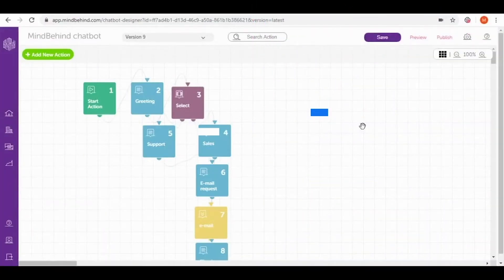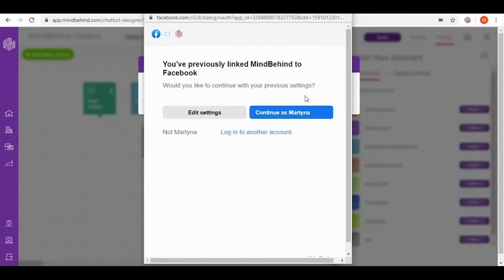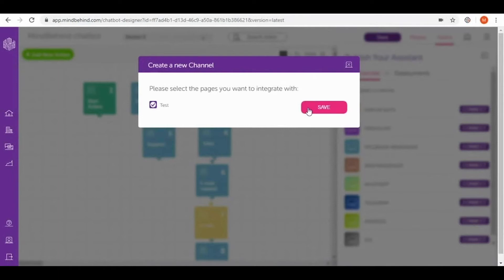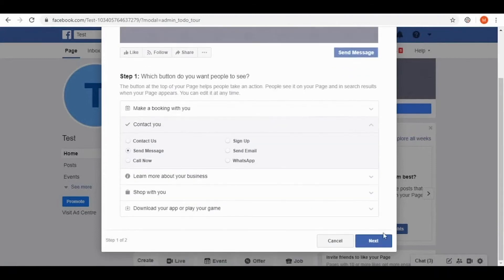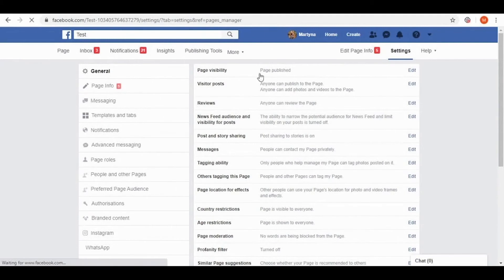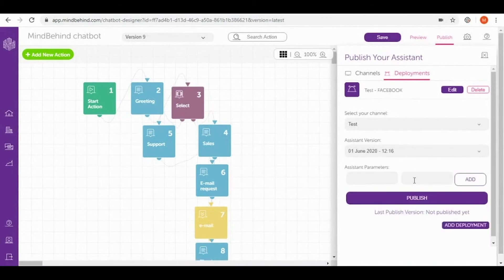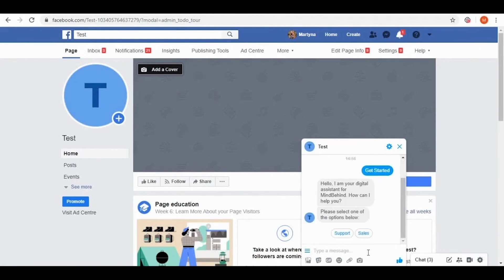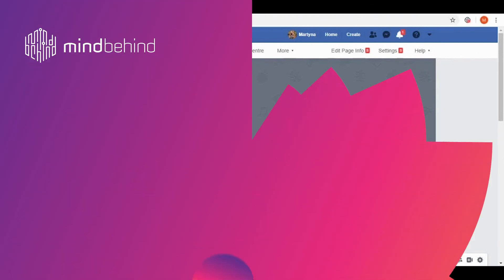Intermediate Course 05 How to publish your chatbot on facebook messenger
Would you like to release your assistant and let it talk to the Facebook users? Connect your chatbot to Facebook and stay in touch with them 24/7.